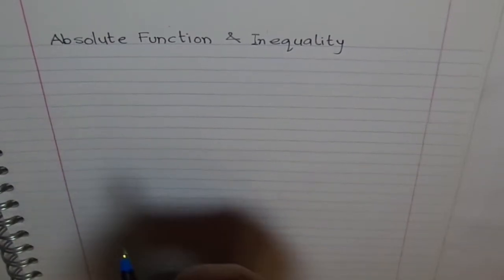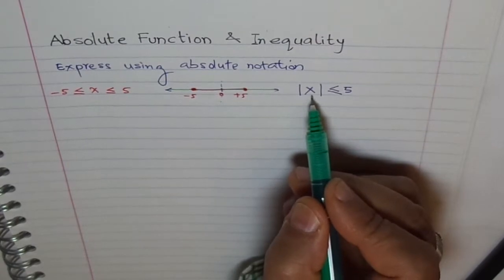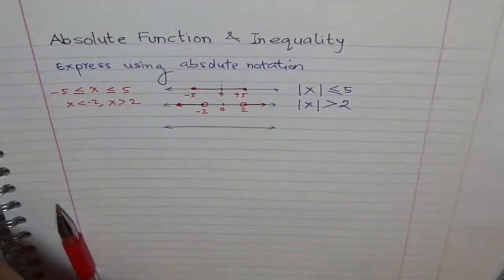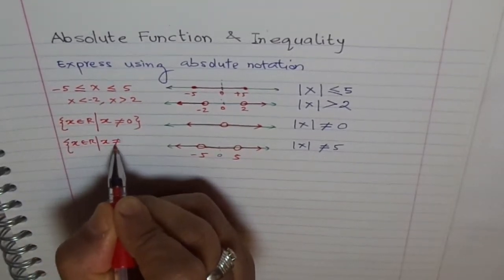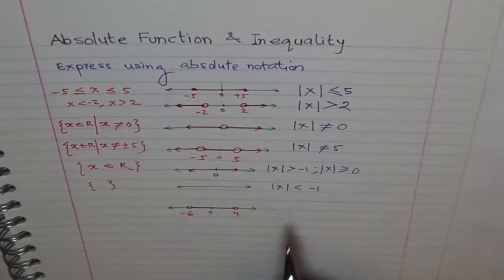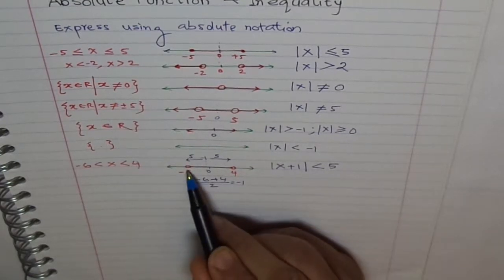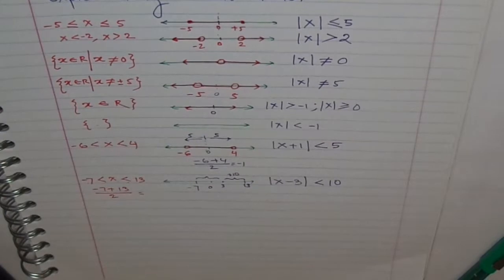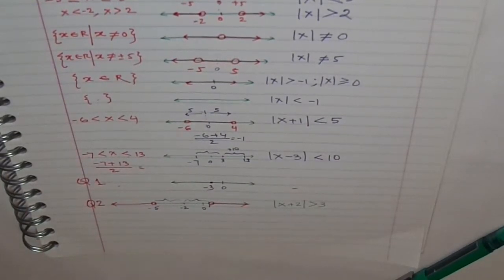Absolute Function Inequality and Number LIne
It is important to understand how Absolute Function, Inequality and Number Line are related. I personally feel that this is probably the best and simplest presentation on the topic. I wish and hope that you really benefit from it.